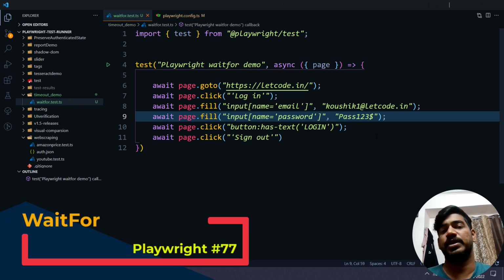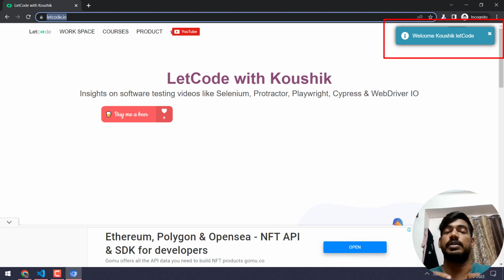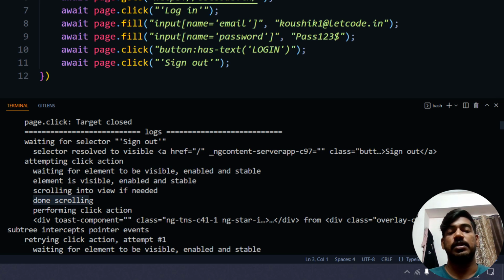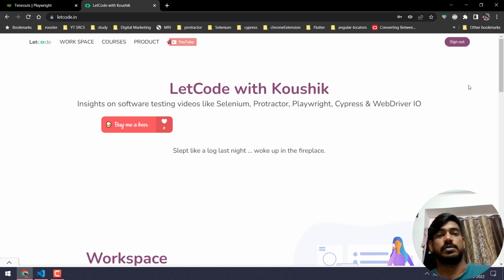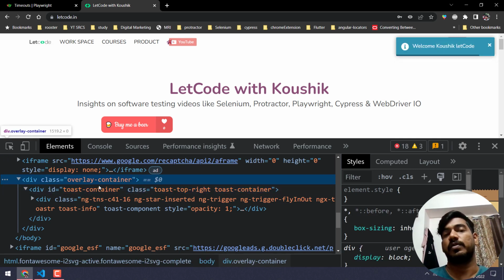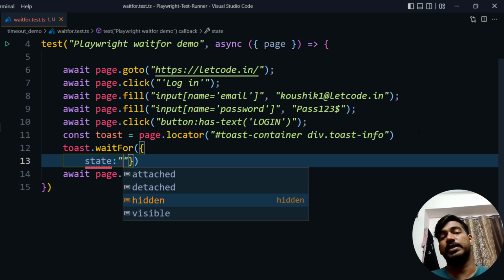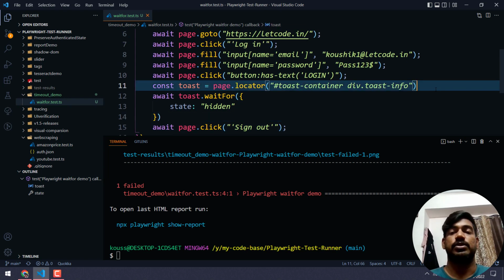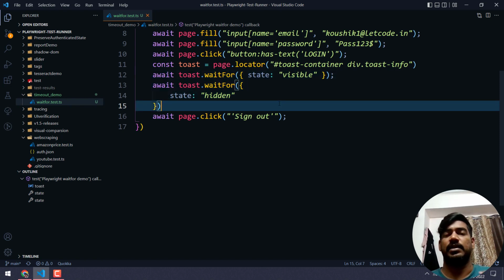WaitFor an Element | Playwright Tutorial - Part 78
In this video, let's understand how to use the waitfor function.
Returns when element specified by locator satisfies the state option.

If target element already satisfies the condition, the method returns immediately. Otherwise, waits for up to timeout milliseconds until the condition is met.

😊Just in case you want to support me,

SOCIAL